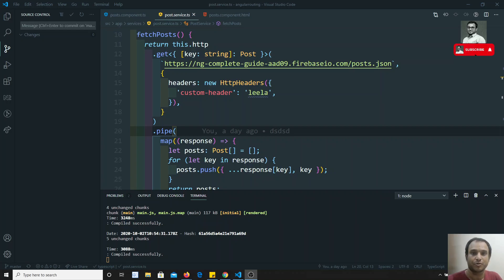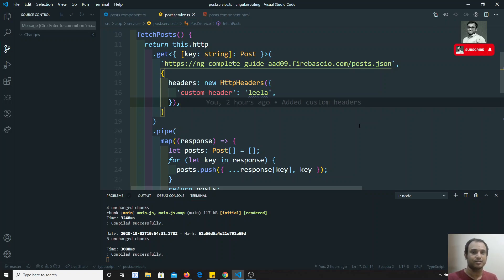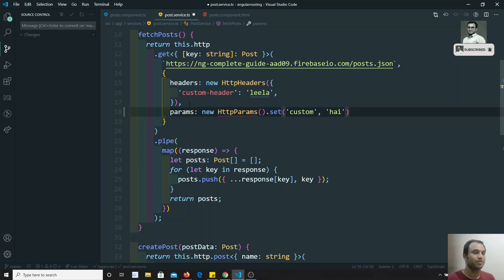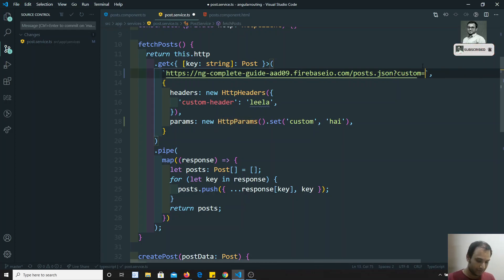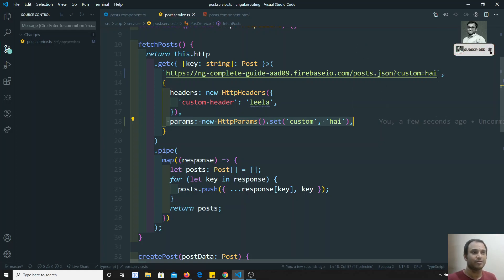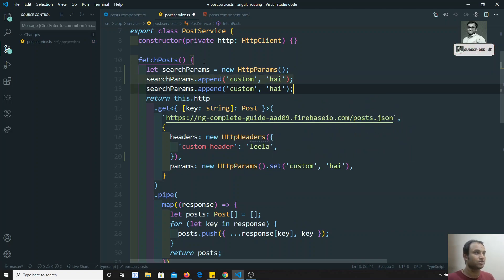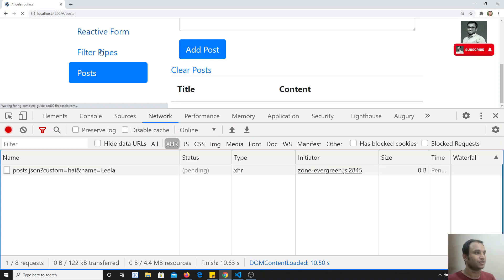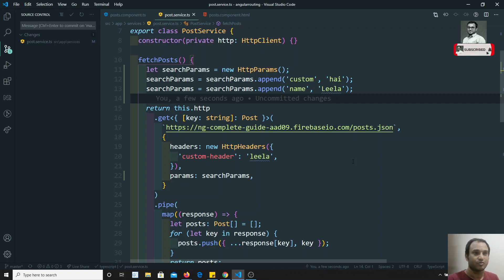99. Adding Query Params for the Url using HttpParams Object in HttpClient - Angular.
Hi Friends
In this video, we will see how to add the query params for the URL using HTTP params in the HTTP client in the angular.